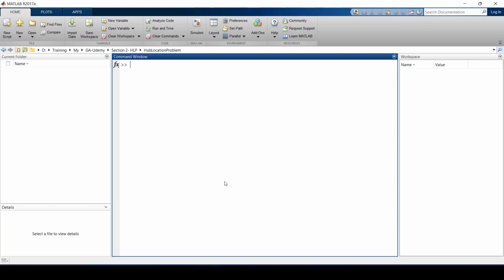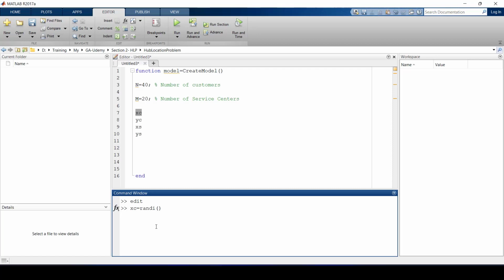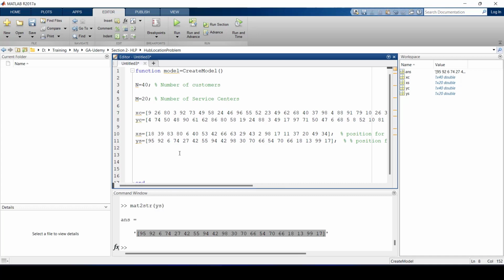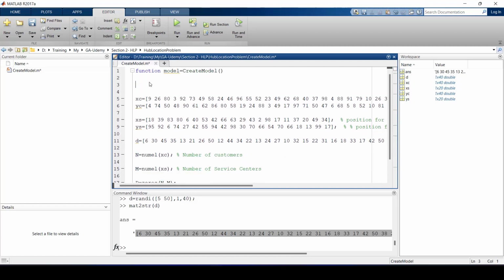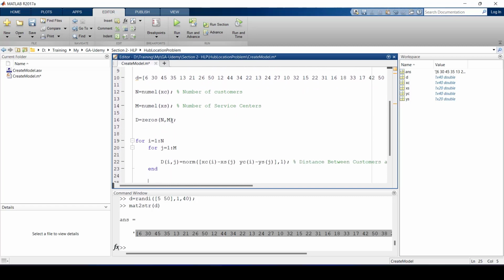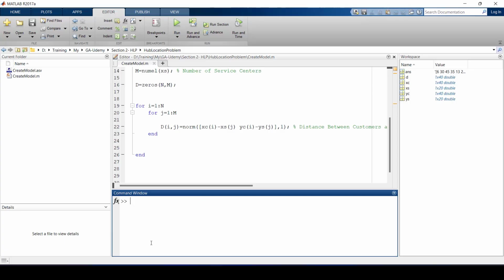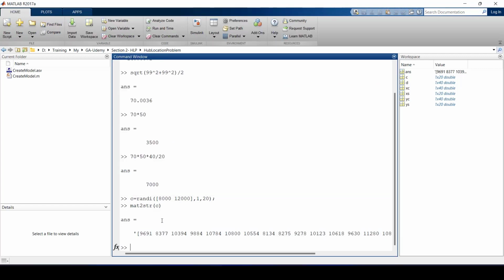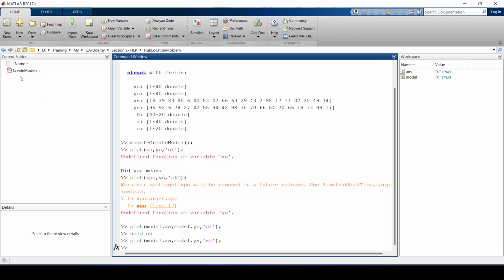03- Hub Location Problem Using Genetic Algorithm: How To Create Model